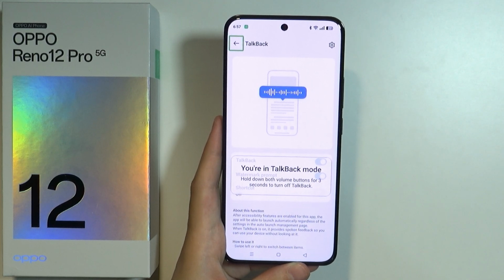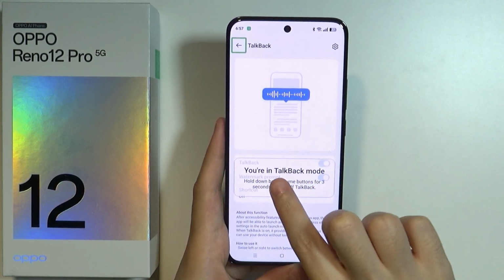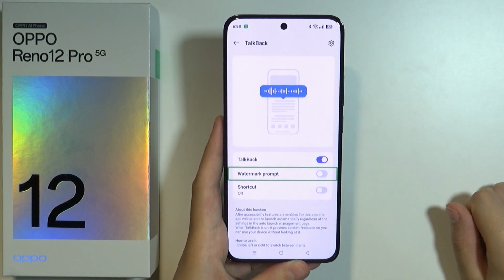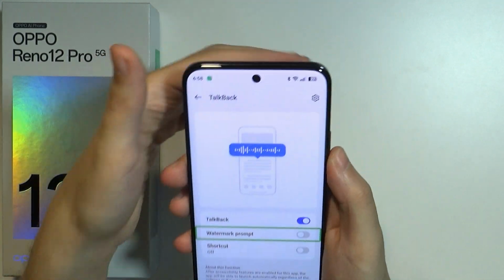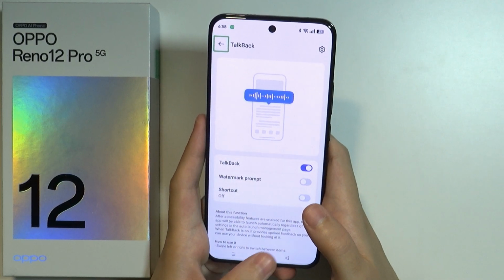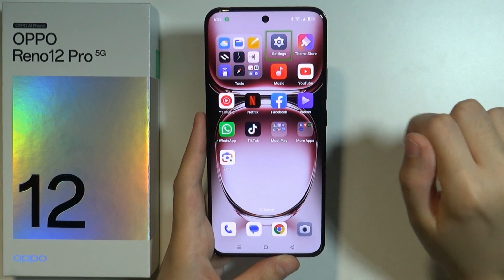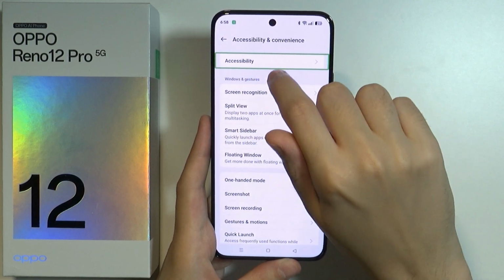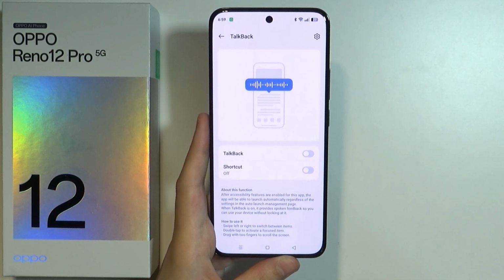OPPO Reno 12 Pro 5G - Fix You're in TalkBack Mode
Discover how to fix the "You're in TalkBack Mode" issue on your OPPO Reno 12 Pro 5G with this straightforward tutorial. Learn step-by-step instructions to navigate the device settings and disable TalkBack Mode to restore normal operation. Ensure smooth accessibility and usability on the OPPO Reno 12 Pro 5G.

OPPO Reno 12 Pro 5G TalkBack mode fix
disable TalkBack mode OPPO Reno 12 Pro 5G
OPPO Reno 12 Pro 5G accessibility settings
resolve TalkBack mode issue OPPO Reno 12 Pro 5G
fix accessibility settings OPPO Reno 12 Pro 5G